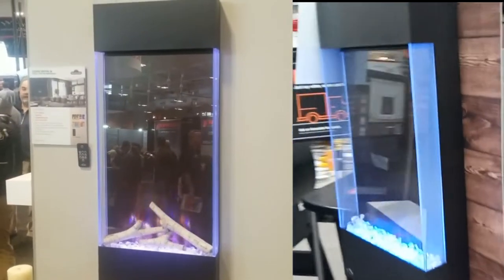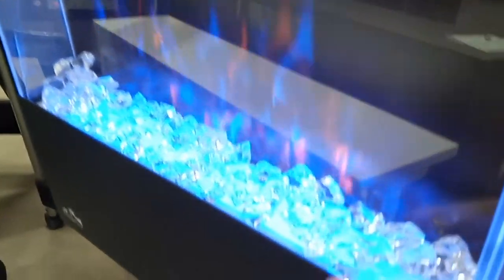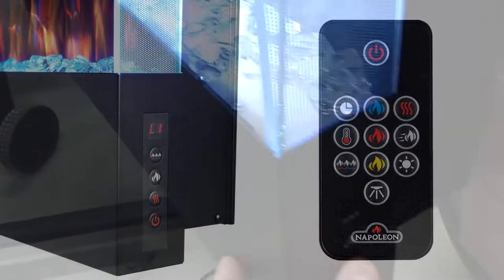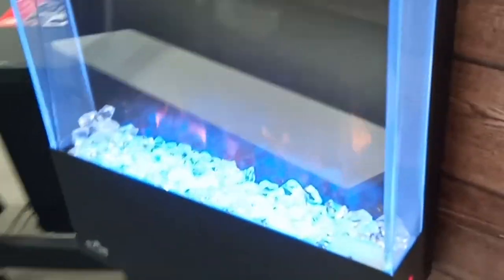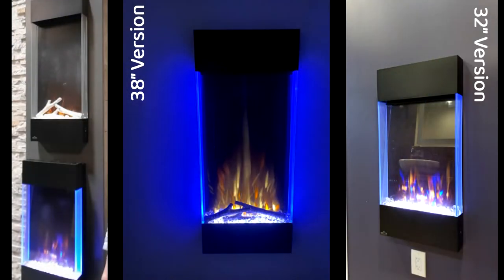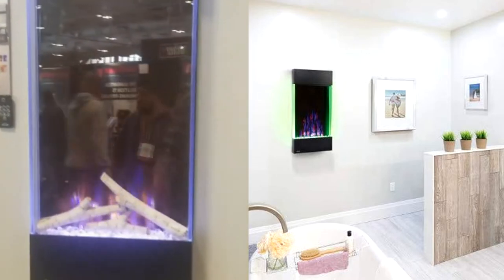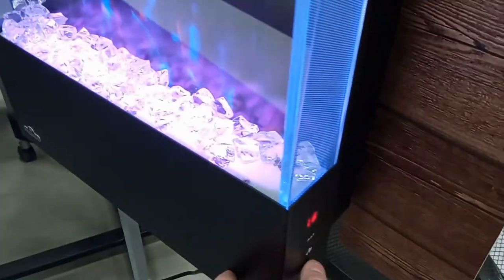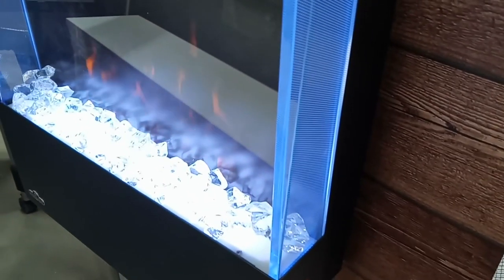Comparing Napoleon Allure Vertical Fireplaces - 32" vs 38" - Allure Vertical Fireplace Reviews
- Today we look at the Napoleon Allure 32" Electric Wall Mounted Fireplace and compare it to the Allure 38" Electric Fireplace. Both make a statement and are beautiful decor pieces with 5000 btu blower that fills a 400 square foot space within an hour.

Other Fireplaces you may enjoy:
Napoleon Alluravision Series Slim Fireplaces
Napoleon Phantom Series Matte Fireplaces
Napoleon Allure Electric Series Fireplaces
Napoleon Entice Slim Electric Series Fireplaces